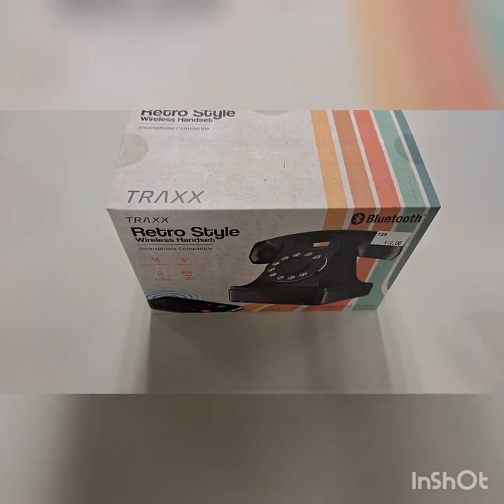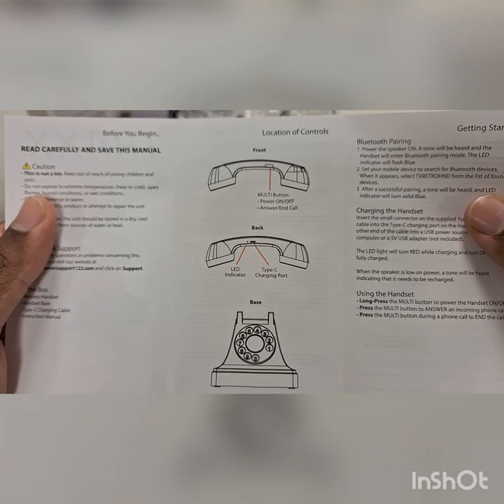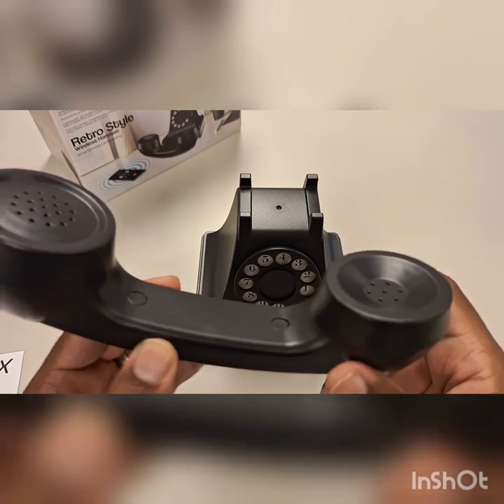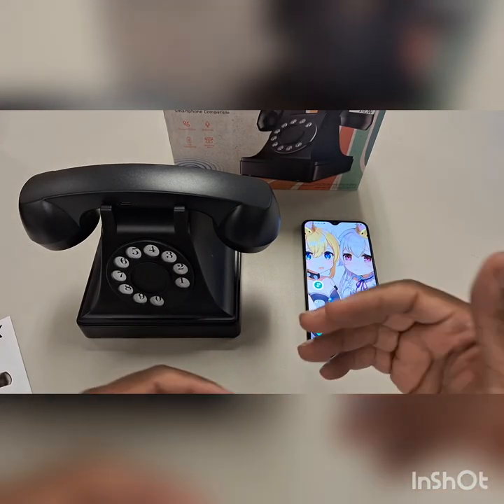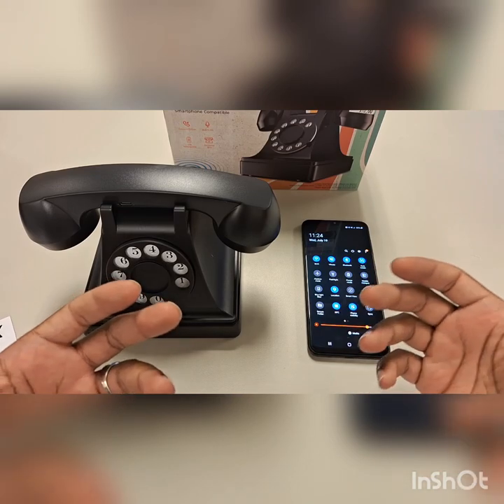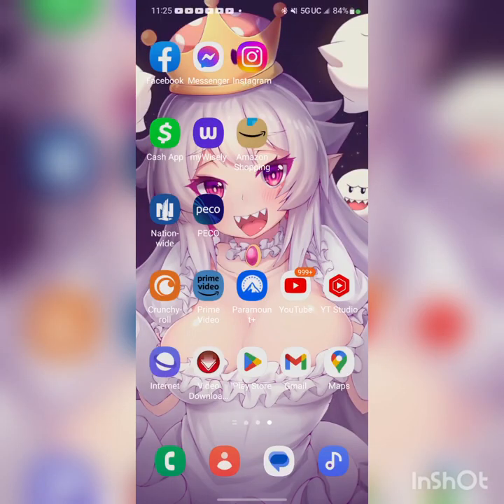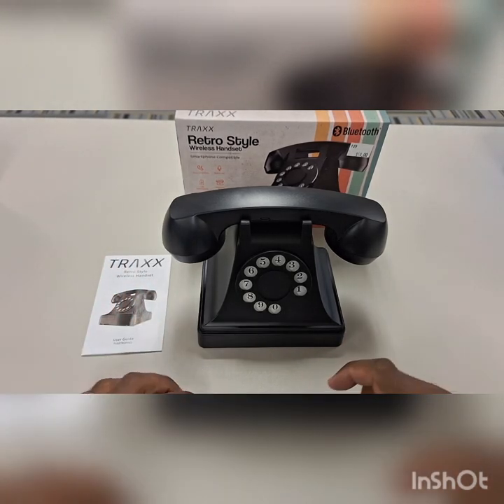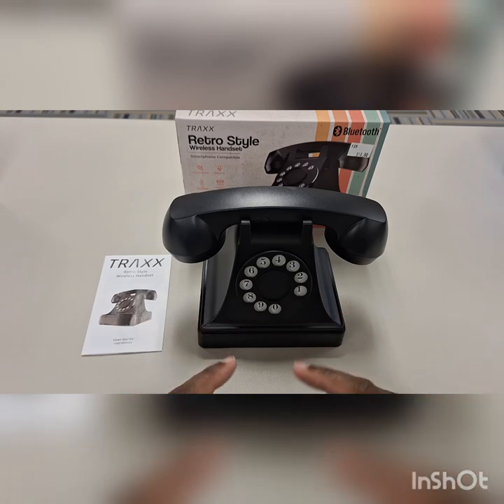Traxx Retro Style wireless handset review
Awesome HD call quality, but the cheap build may turn some people off. Either way, I love it

timestamps
00:51 - unboxing
01:40 - instructions
03:47 - how to sync device
07:13 - call quality
08:38 - is it worth it